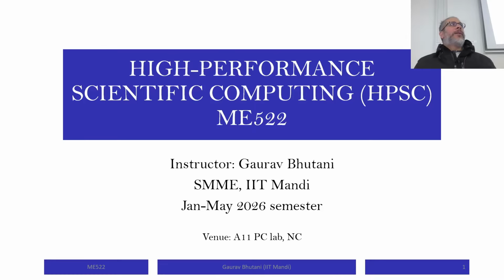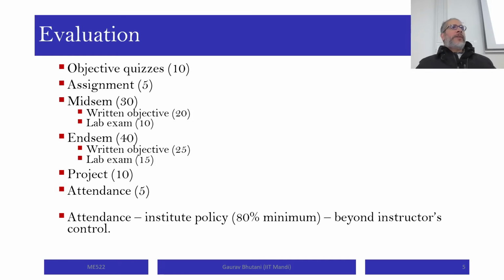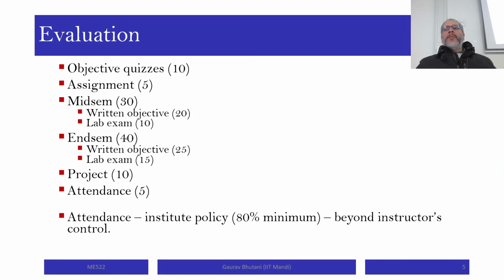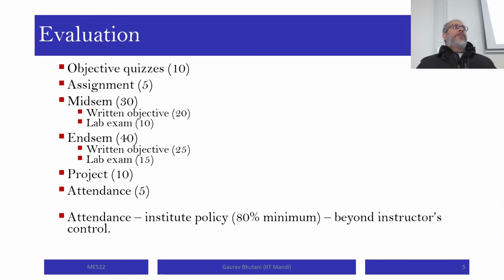Introduction - HPSC 2026 Lecture 1 - Gaurav Bhutani - IIT Mandi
Introduction to high-performance scietific computing (ME522), IIT Mandi